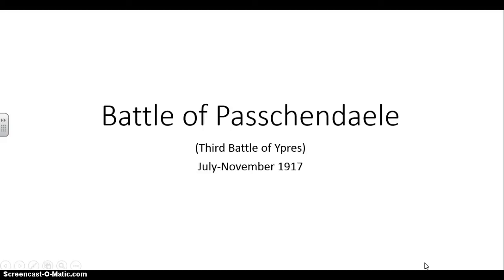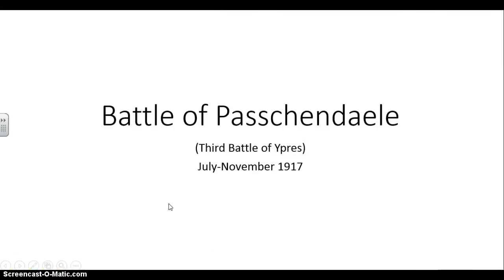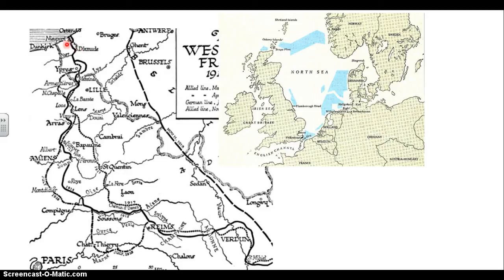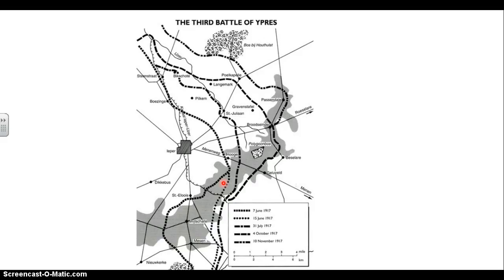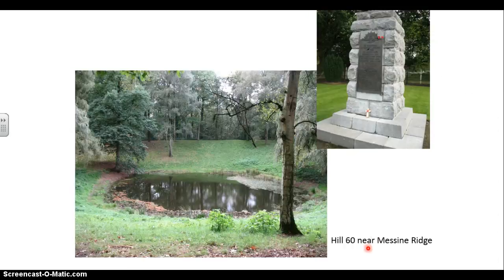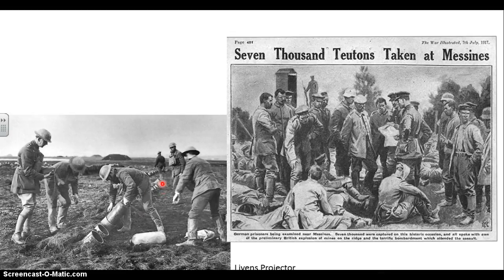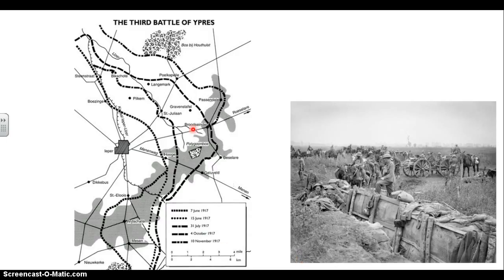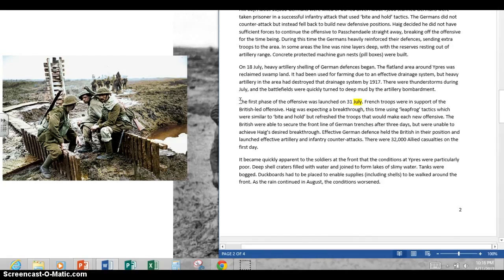World War I: Western Front#5a - Battle of Passchendaele Part 1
Lecture on the Battle of Passchendaele (Third Battle of Ypres) in two parts.